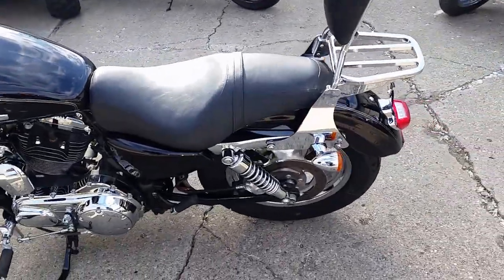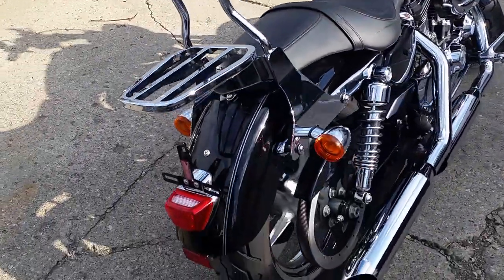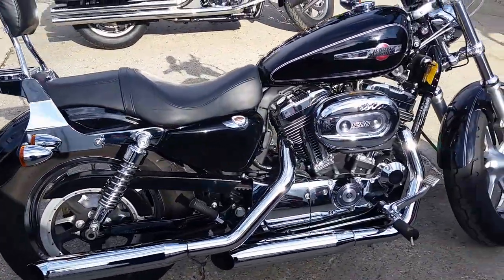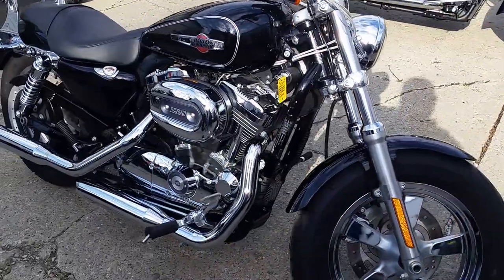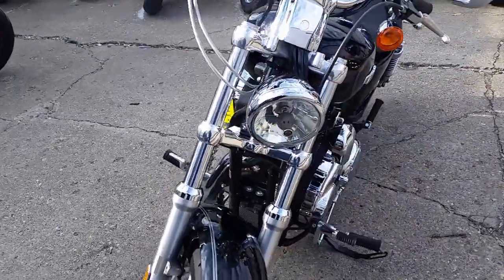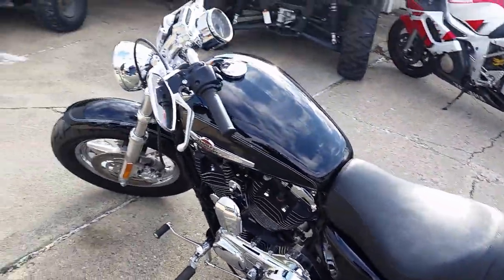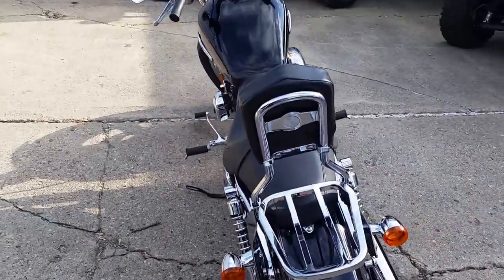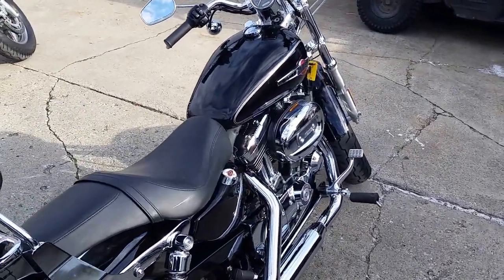2013 Harley 1200C U2694